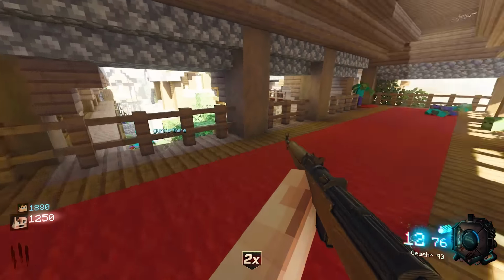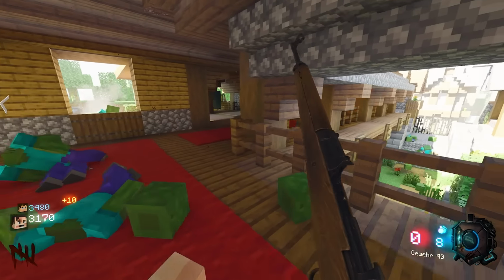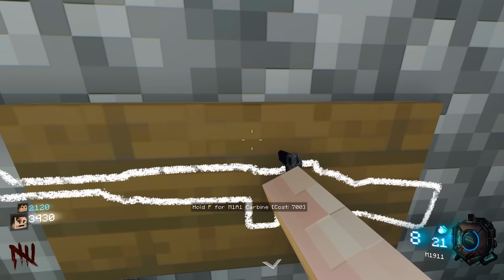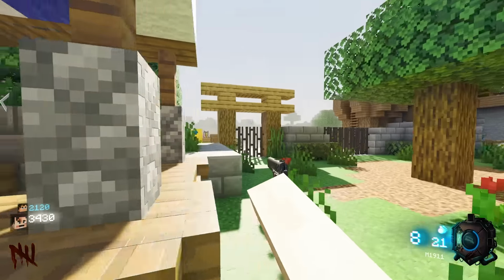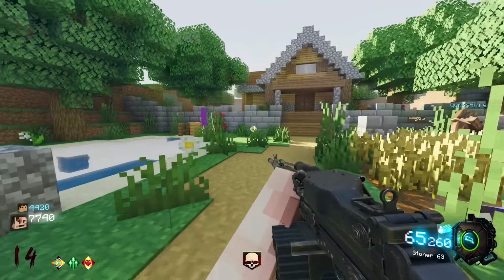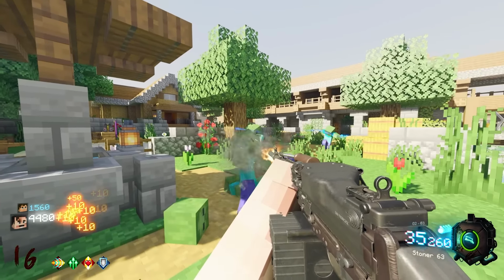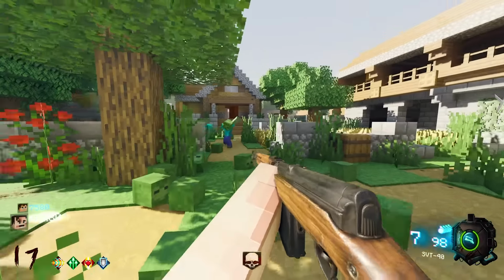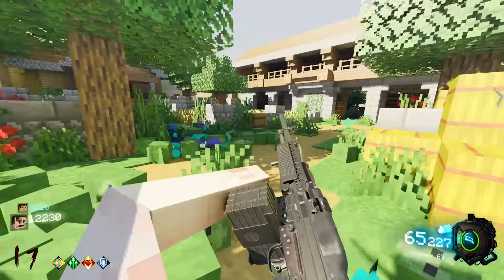BEDROCK, A ZOMBIES MINECRAFT MAP (Call of Duty Zombies)